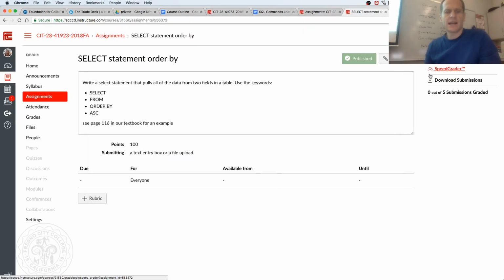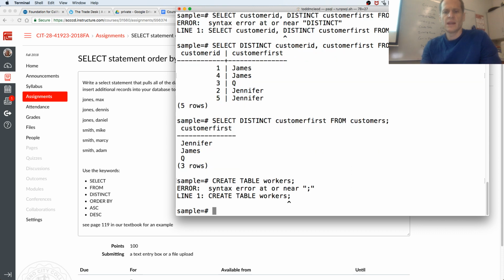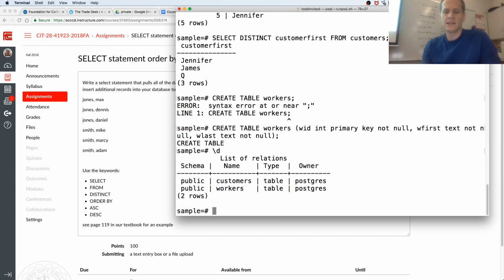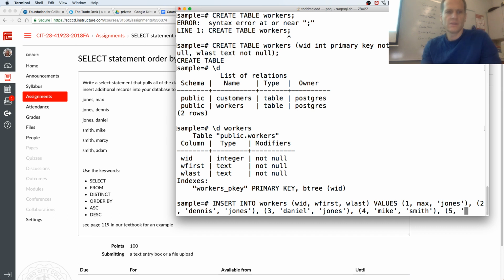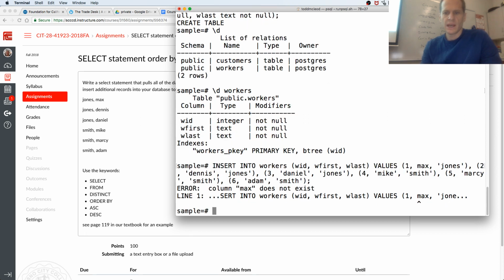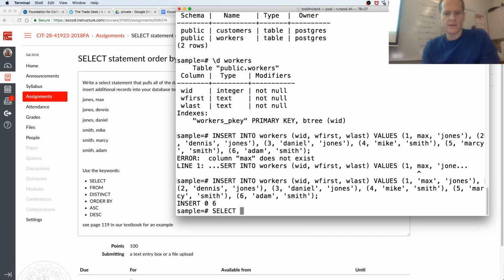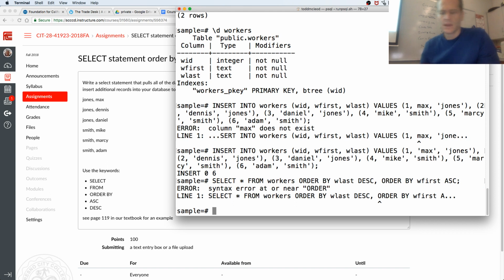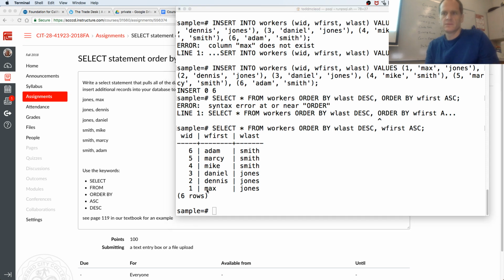SQL Order By